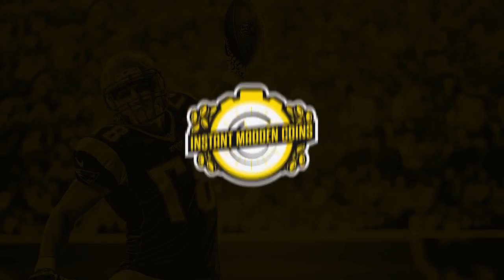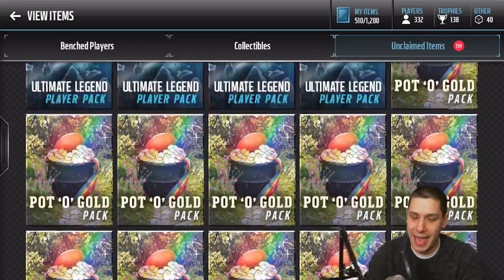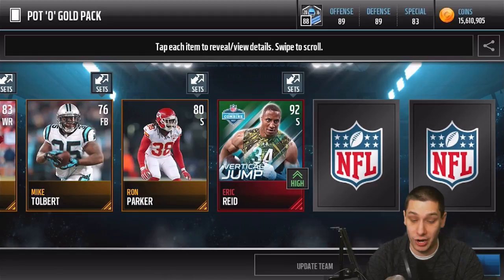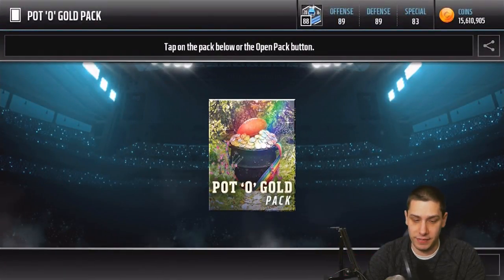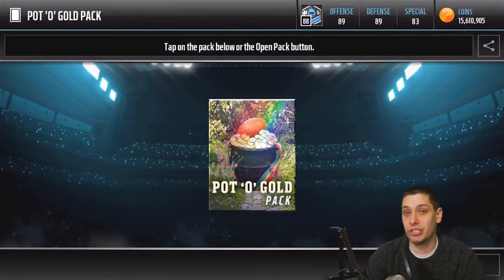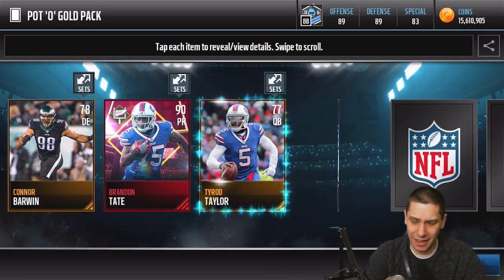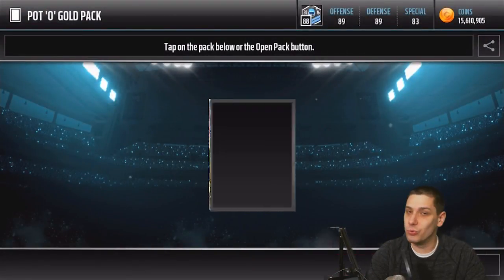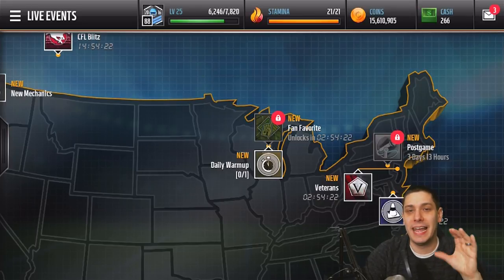25 POT O' GOLD PACKS! $5 MILLION COIN St. Patrick's Day MADDEN MOBILE PACKS! GUARANTEED ELITES!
25 POT O' GOLD PACKS! $5 MILLION COIN St. Patrick's Day MADDEN MOBILE PACKS! GUARANTEED ELITES!